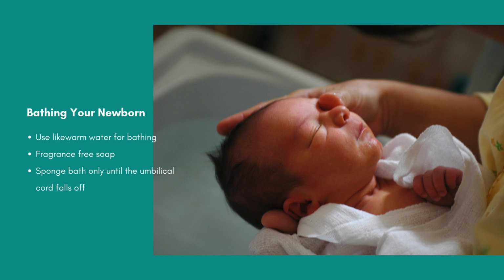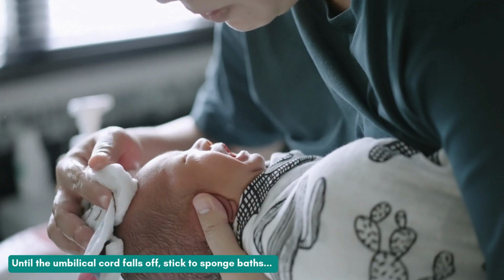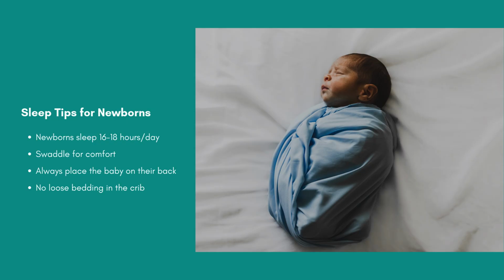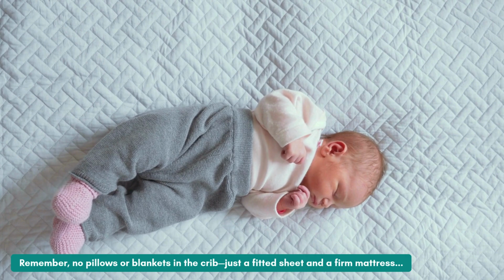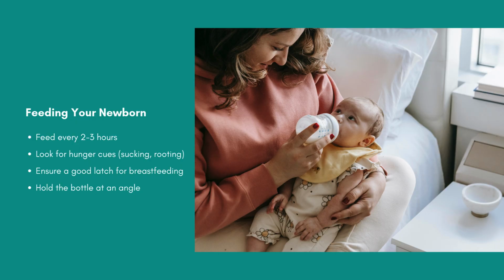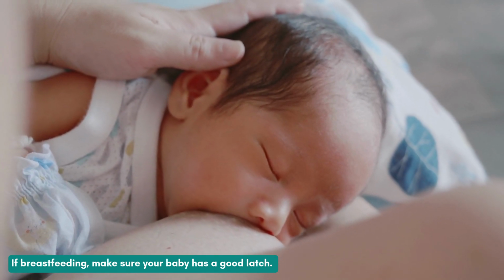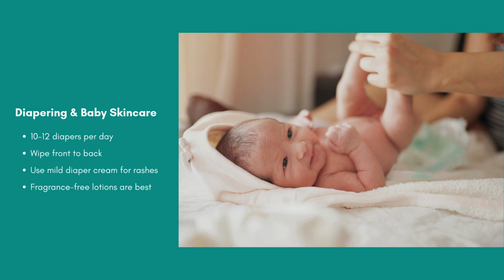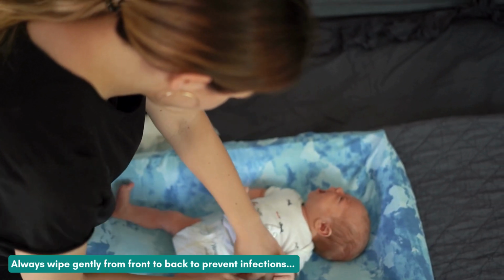Essential Newborn Care Tips for First-Time Moms: Sleep, Feeding & More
🌿 Welcome to GlowBaby Guide! 🌿

Newborn care 101: Everything first-time parents need to know! Taking care of a newborn baby can be both exciting and overwhelming, but with the right knowledge, you can feel more confident. In this video, we'll cover essential baby care tips to help you navigate this new journey with ease.

Topics Covered in This Video:
✔️ How to care for a newborn – handling, burping, and swaddling techniques
✔️ Newborn feeding tips – breastfeeding, formula feeding & hunger cues
✔️ Diapering & baby hygiene – preventing diaper rash & proper cleaning
✔️ Baby sleep essentials – safe sleep positions & newborn sleep tips
✔️ How to soothe a crying baby – calming techniques that actually work

These first-time parent tips will guide you through the most important aspects of newborn care, from feeding and sleeping to keeping your baby safe and comfortable. Whether you're expecting or already adjusting to life with a newborn, this video is packed with valuable parenting advice to help you every step of the way.

💡 Who Will Benefit from This Guide?
✅ New parents looking for baby care basics
✅ Parents struggling with newborn sleep, feeding, or fussiness
✅ Grandparents & caregivers who want to learn the best baby care practices